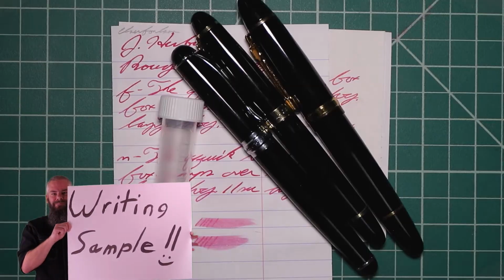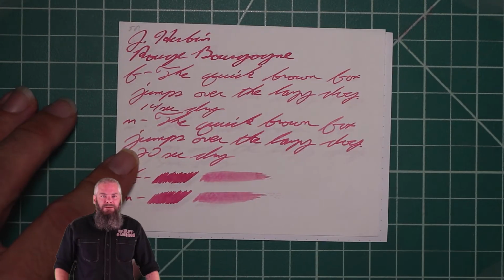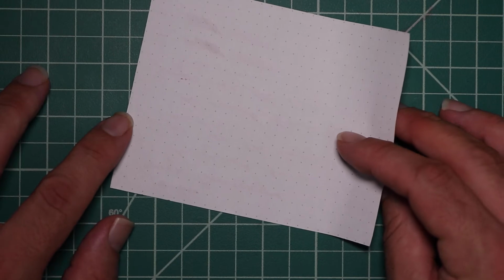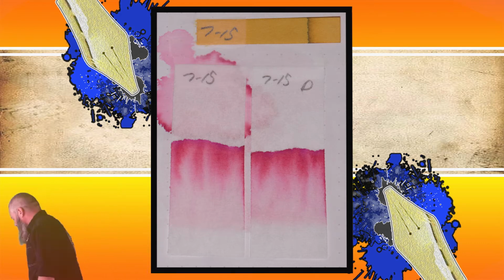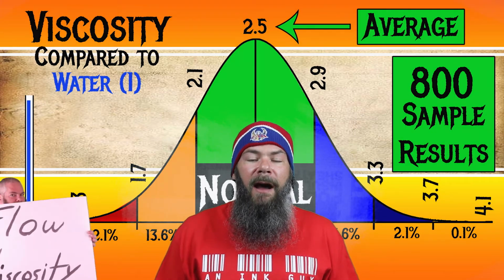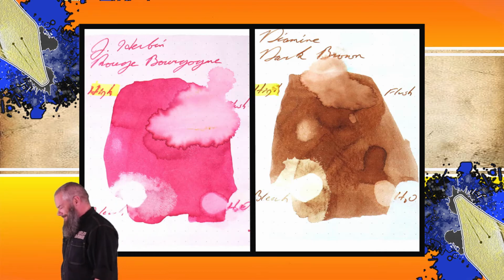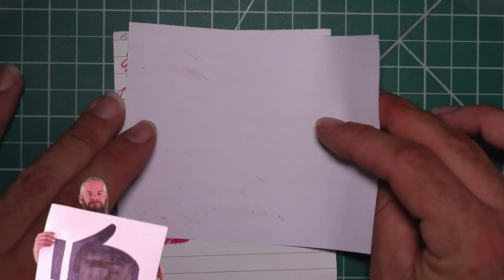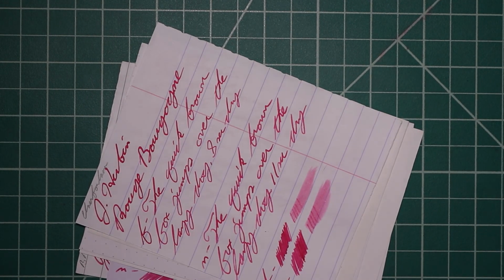J Herbin Rouge Bourgogne Fountain Pen Ink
J  Herbin Rouge Bourgogne is a red ink.

Chromatography: 3:26

Resistance tests: 4:11

Viscosity (or flow): 4:59

Average dry time: 5:20

Complement ink: 5:42

Second writing sample: 5:54

Comments on ink. 7:52

Flow and nib choice for this ink. 8:15

Outro: 8:27

I also participate in the Amazon Services LLC Associates Program, an affiliate advertising program designed to provide a means for me to earn fees by linking to Amazon.com so the product link is an affiliate link which means if you buy something I’ll receive a small commission.